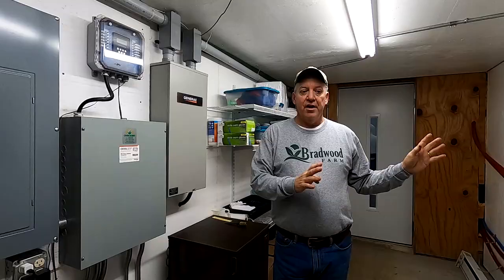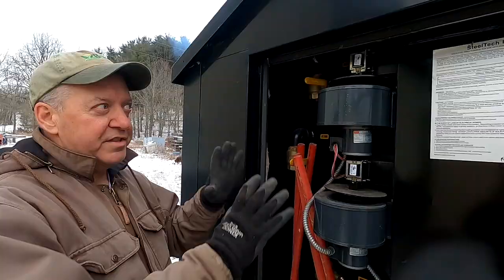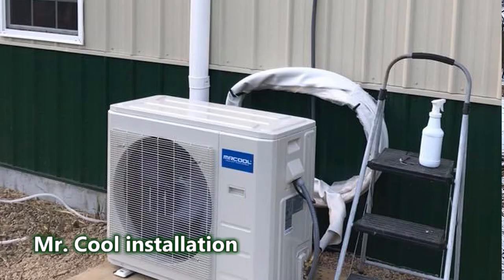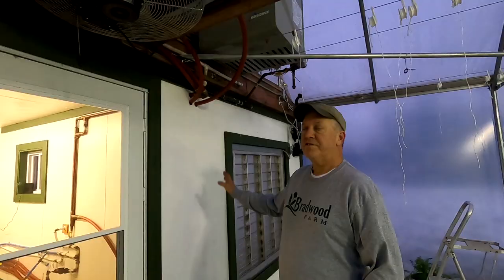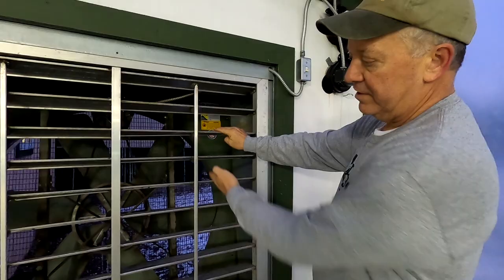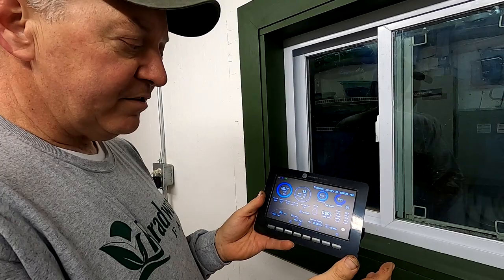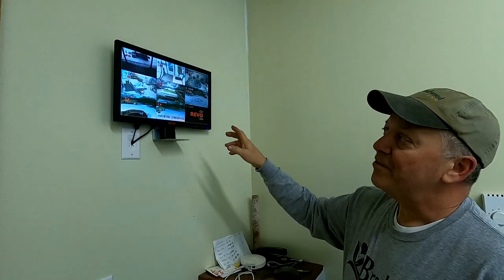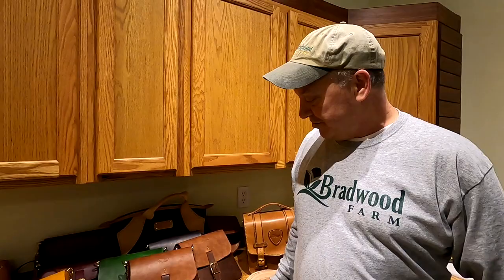Heating and Cooling the Greenhouse | Our Fully Automated Environmental Control System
Doug takes us on a mechanical tour of the hydroponic greenhouse and shows all of the heating and cooling systems plus how they are connected into the fully automated iGrow system.  We use natural gas heaters, an outdoor wood burner and a water wall for cooling.  Doug also shows how he got internet to the head house so we can log in remotely to check the environmentals and the security system.
-Devon